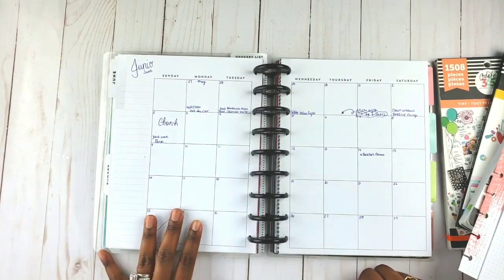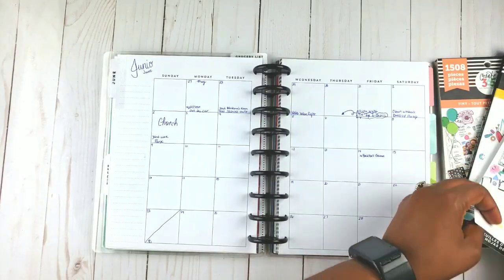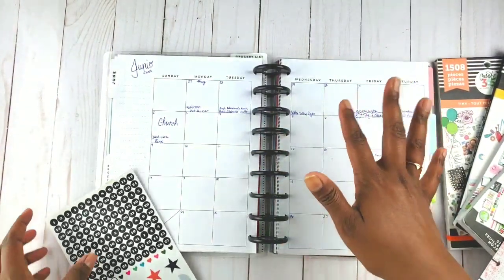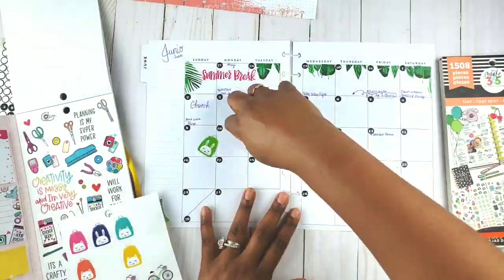June Monthly| Classic Happy Planner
The Happy Planner Squad members are awesome! They share their ideas and we find inspiration. So in this series collaboration we are now snatching Squad Members spreads.

My hope is that this video inspires you to be inspired by other planner babes when needed.

Favorite Pen:

Editing:
KineMaster App